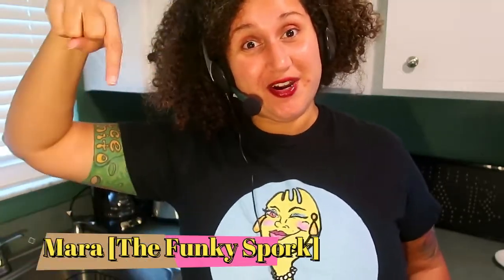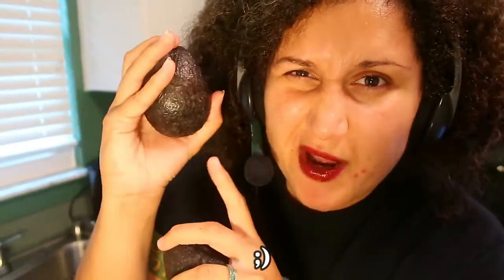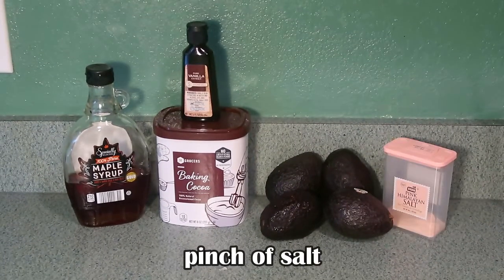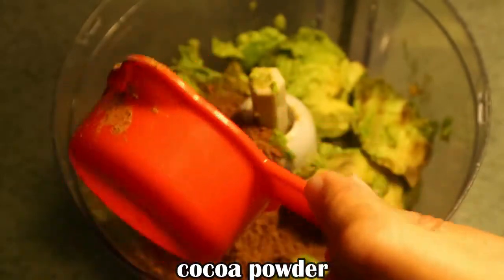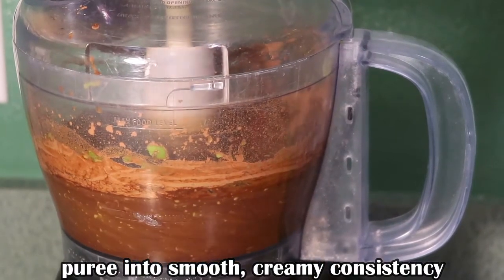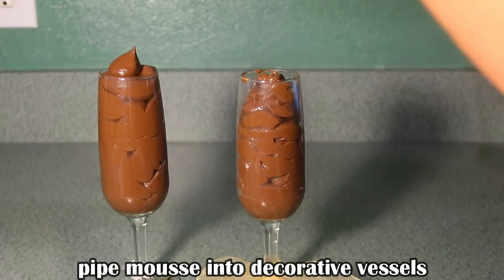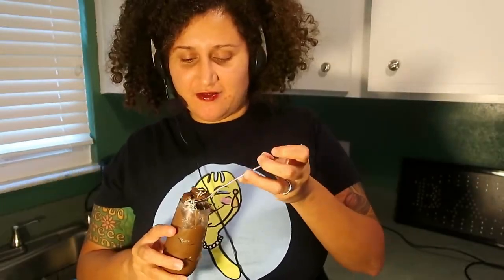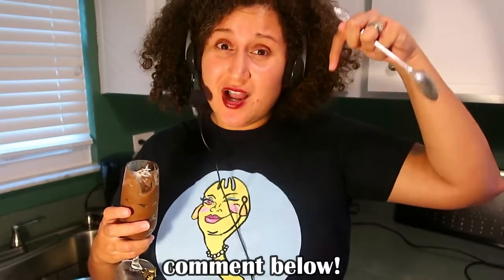How to Make Avocado Mousse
In this video, I will show you how to create a decadent dark chocolate mousse made from avocados! :-o :D :-0

Hello! My name is Mara, and I am the Creator of The Funky Spork. I am passionate about sharing my yummy, quirky recipes, and promoting amazing players within our local food systems planning processes with you and your family!